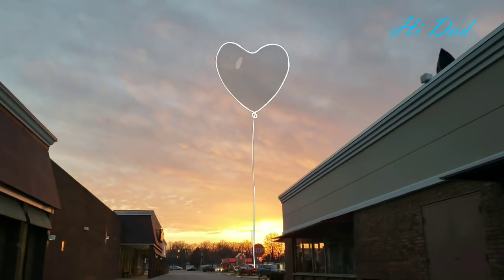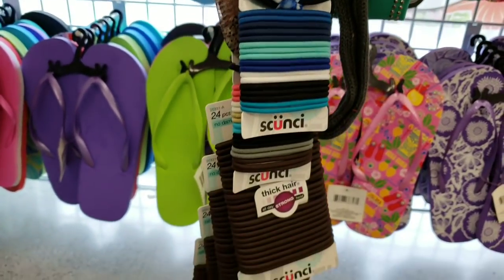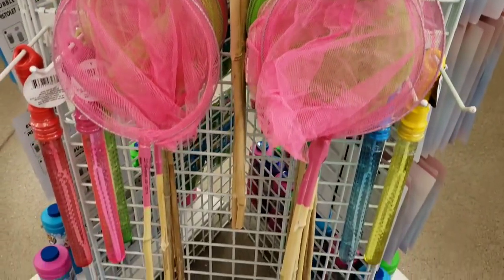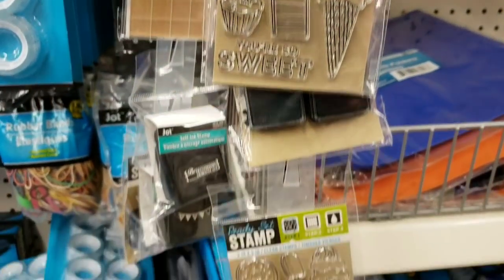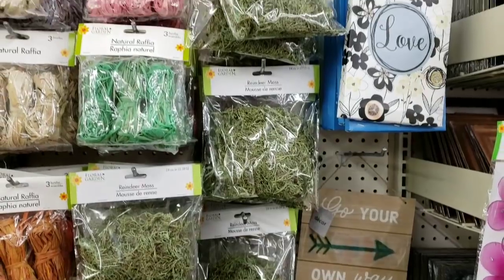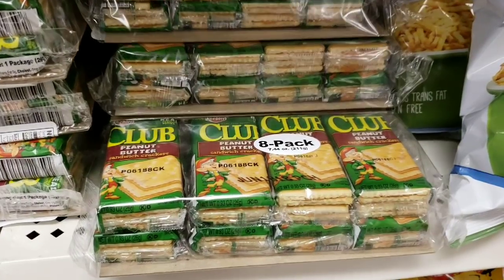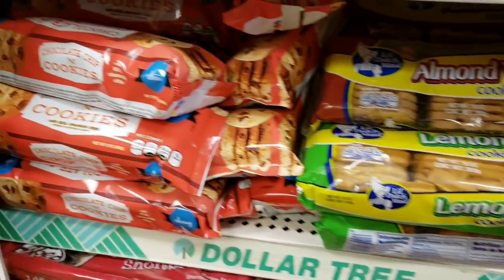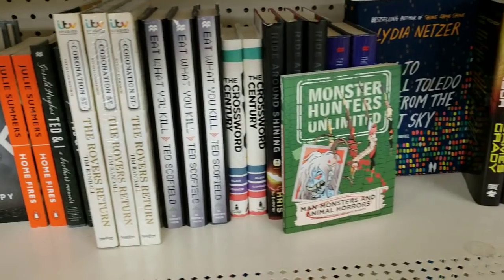Come with me to the Dollar Tree/Quick Trip/ 4-7-18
I hope you enjoyed this super quick trip to the Dollar Tree. Be sure to check out my Dollar Tree Haul video tomorrow.